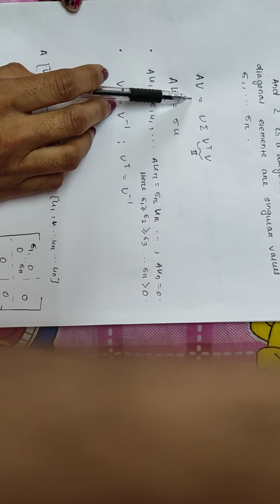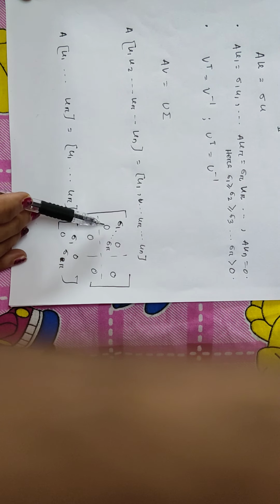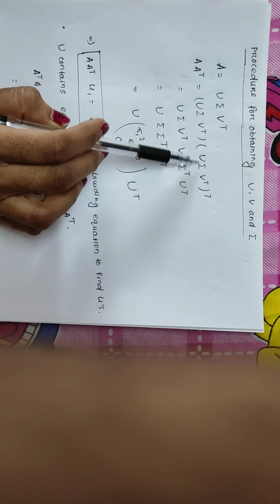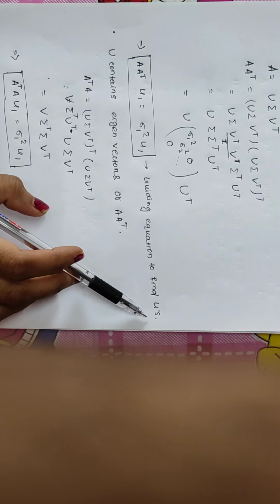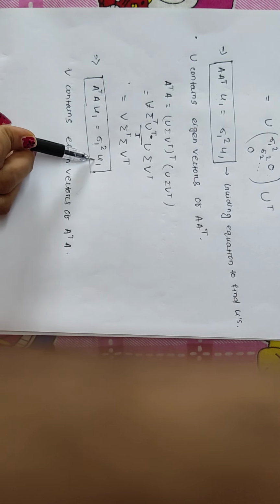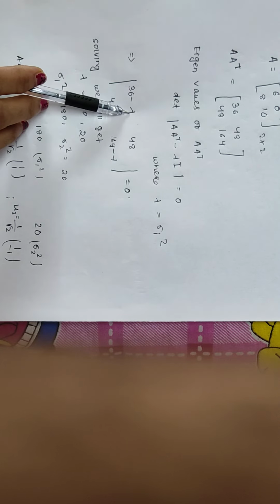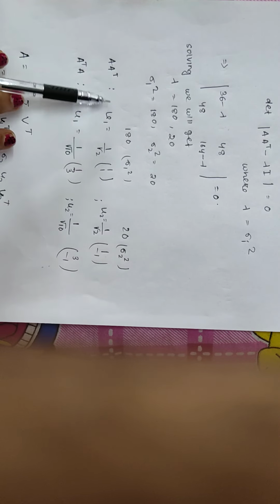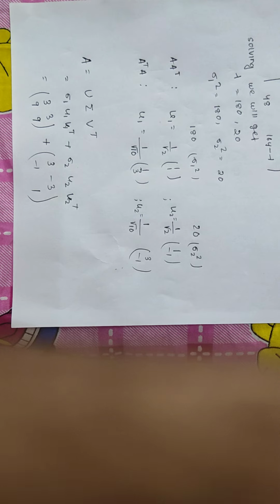Tutorial on "Singular Value Decomposition" by Priyanka Priyadarshani Samal | Mathematical Physics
Hello everyone,

I'm Priyanka Priyadarshani Samal, a research scholar in department of Physics, IIT Patna, Bihar.

This is a demo video tutorial on 'Singular Value Decomposition' in Mathematical Physics.

Hope you will like it. Happy learning!!!